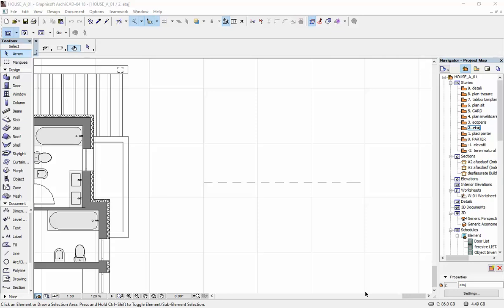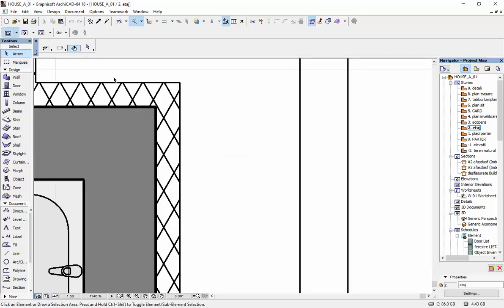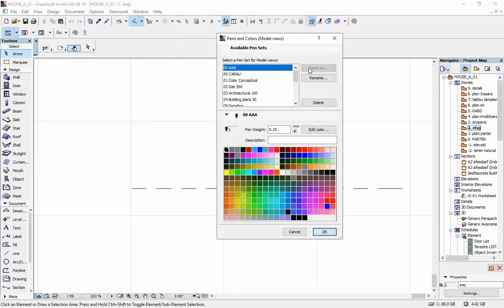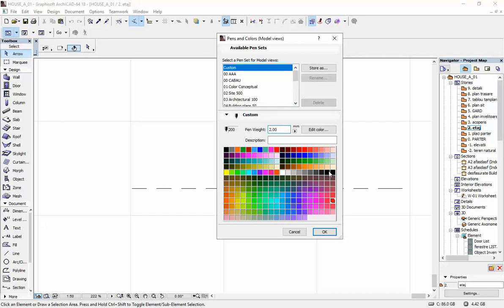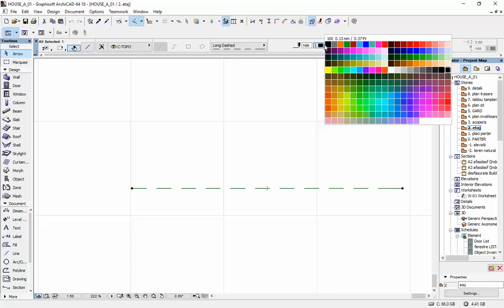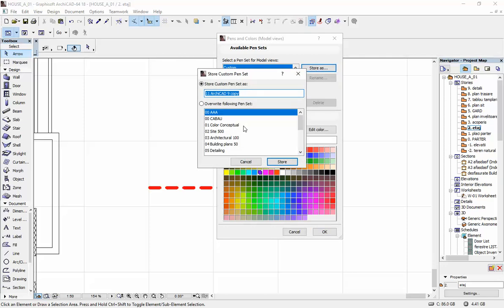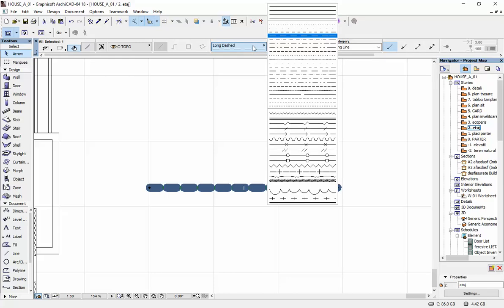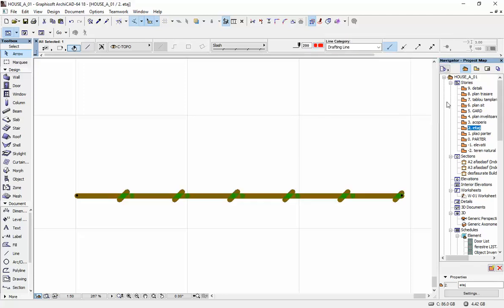Change line weight / thickness in ArchiCAD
Short video on how to change line weight/thickness in ArchiCAD.
If you want to see how to create custom lines in ArchiCAD, check out this video